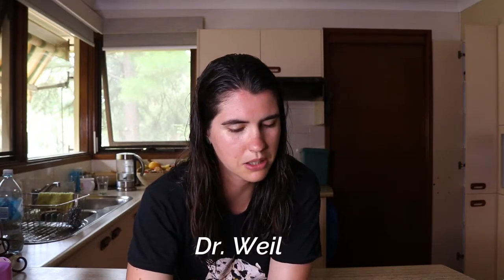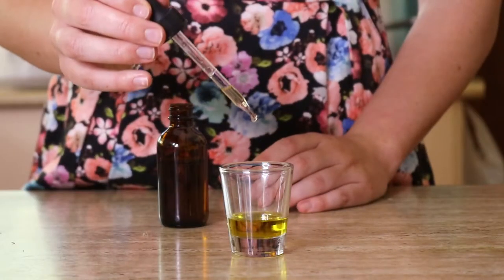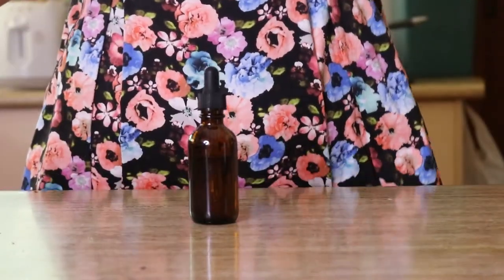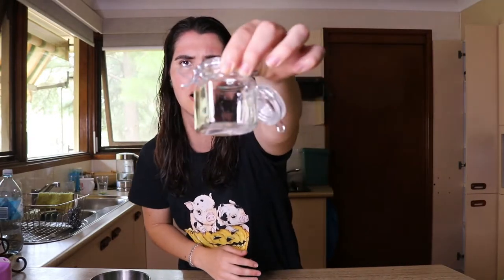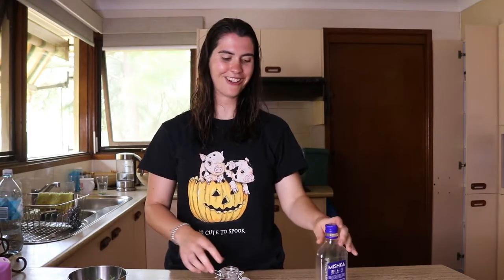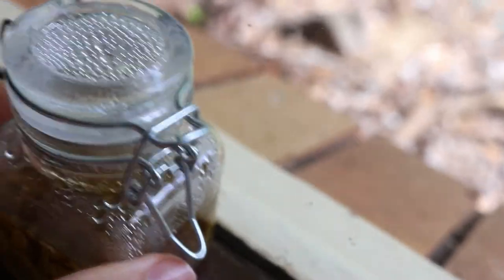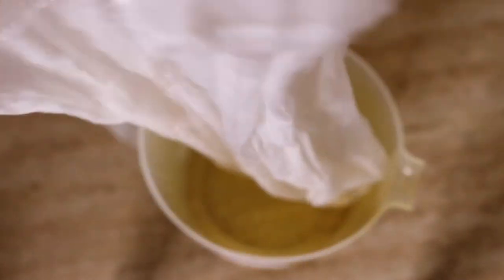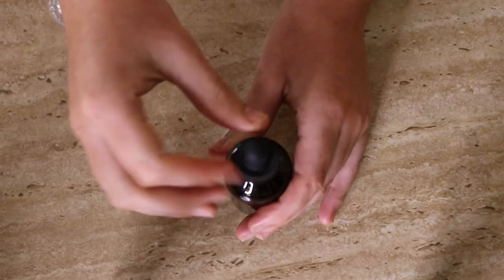How to make Lavender Tincture for anxiety and sleep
A homemade sleep aid that is SO easy to make, plus is completely natural and very effective for promoting relaxation. You can use dried or fresh herbs, it's totally up to you! I hope you enjoy!!

If you're not keen on using alcohol to make your herbal tincture, that's ok! A nice lavender tea can work just as well, too (recipe

SHOP THIS VIDEO:
Amber dropper bottles

❤ Vanessa

My upload schedule:

►Every Monday

►Every Friday